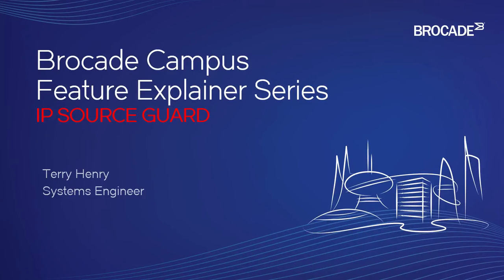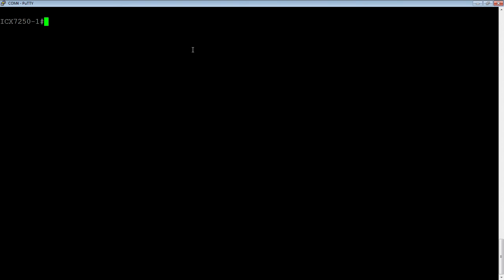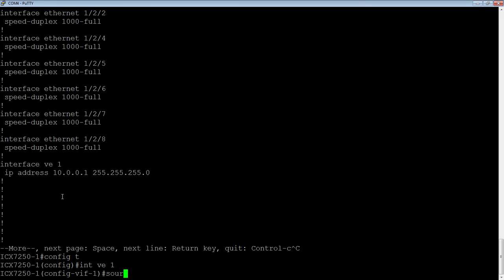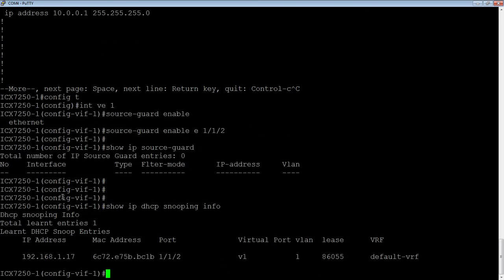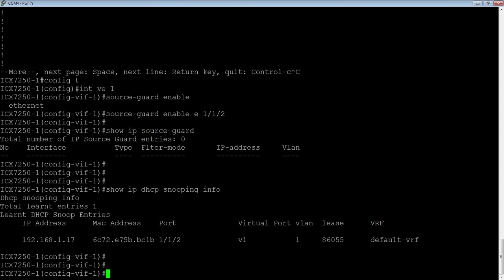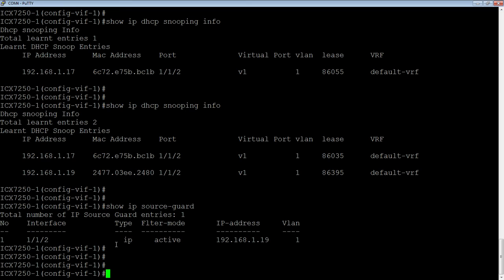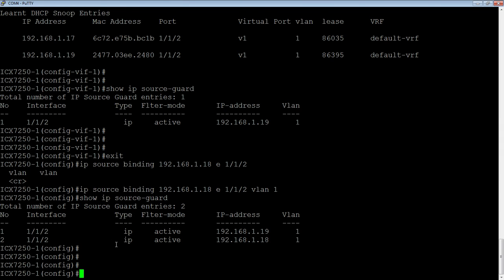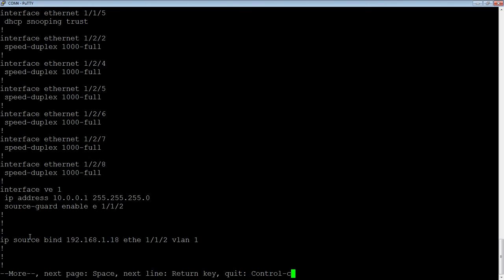BROCADE IP SOURCE GUARD